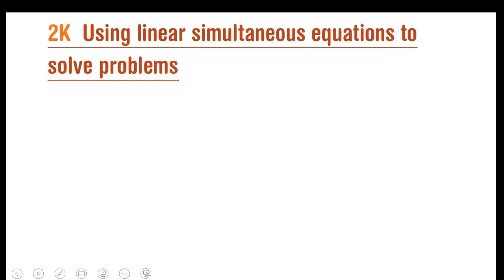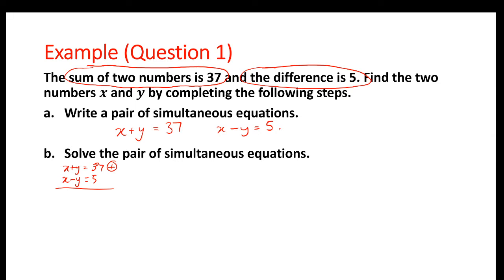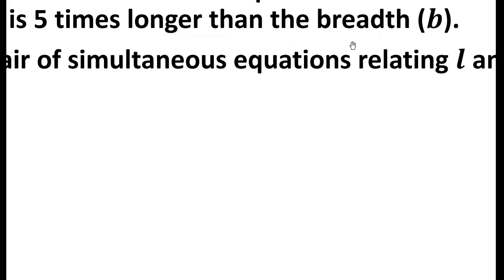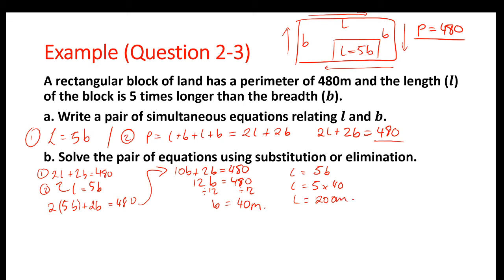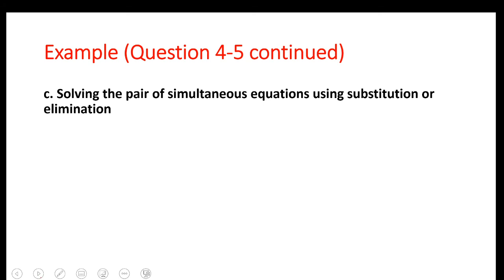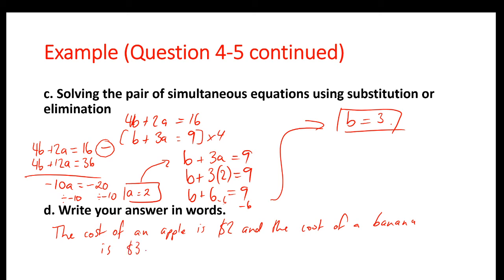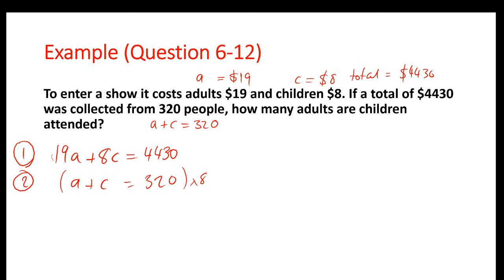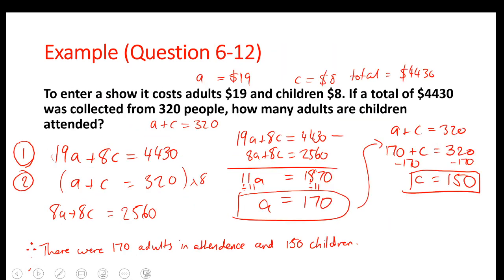2K - Using Linear Simultaneously Equations to Solve Problems